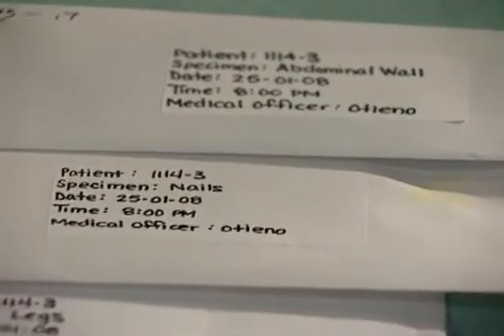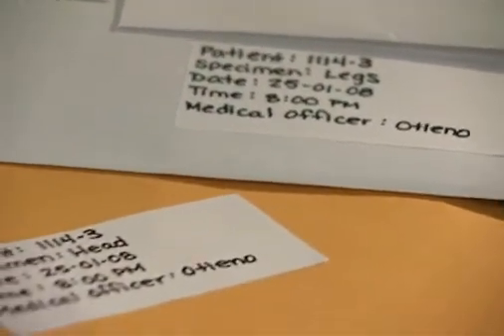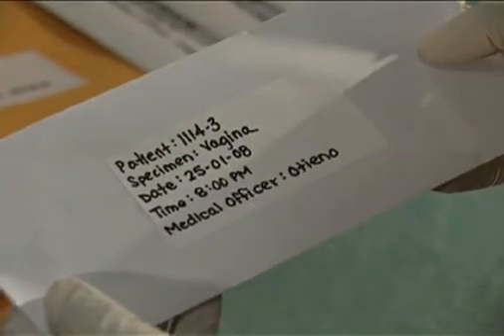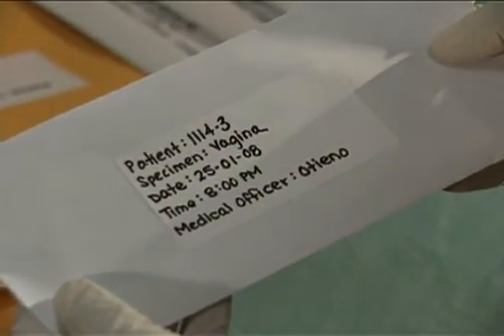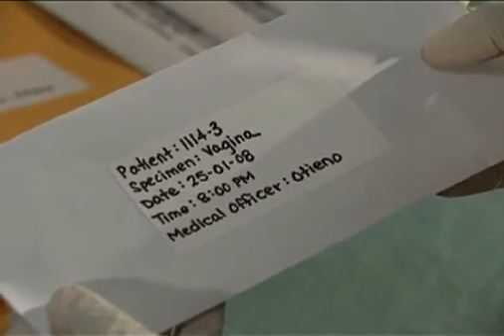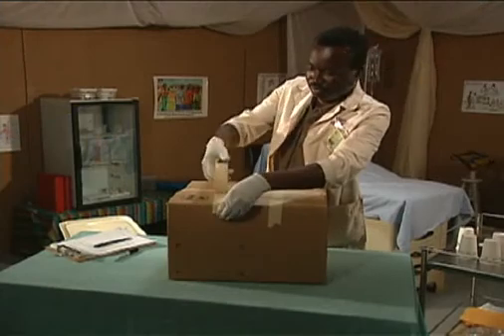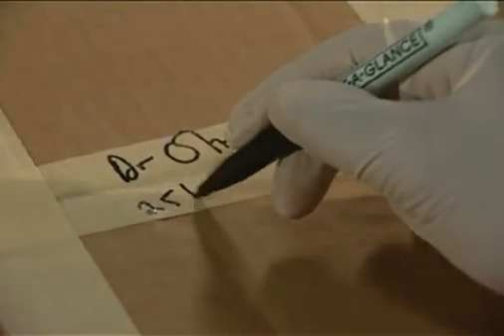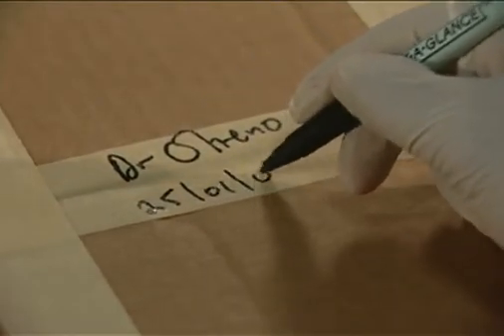6 8 Preparation, storage and dissemination of evidence